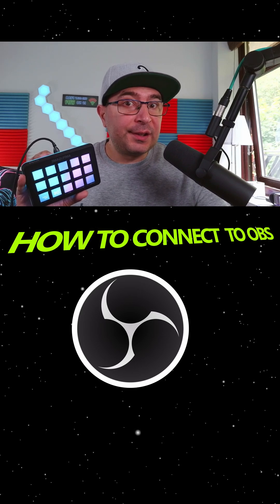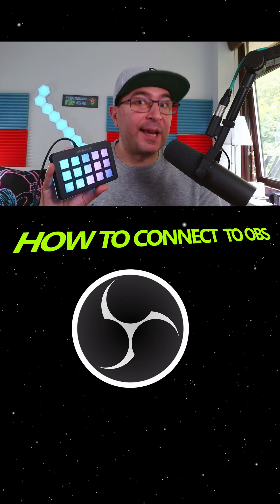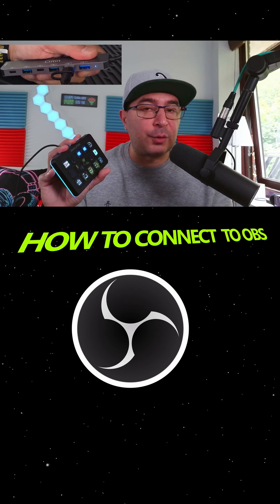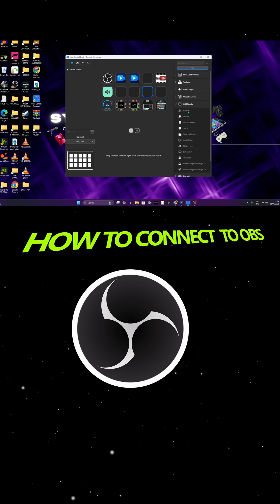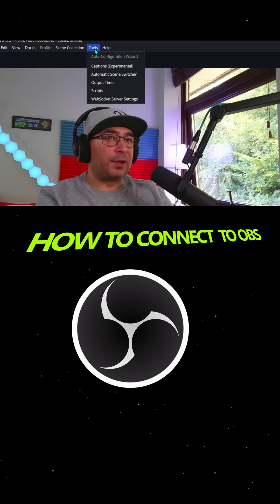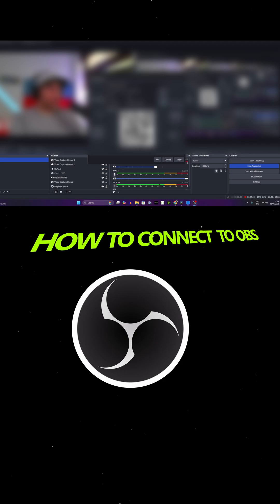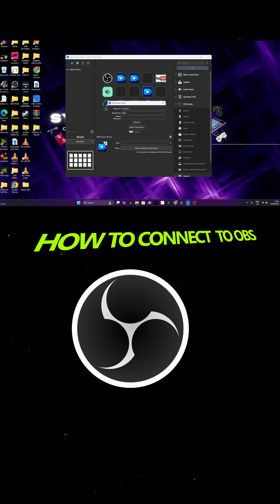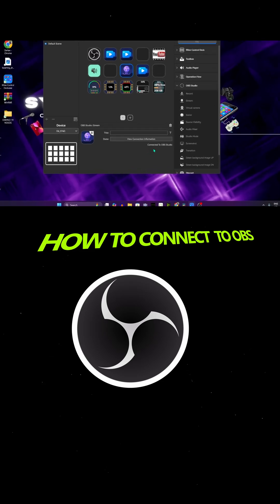How To Connect Ampligame D6 Controller to OBS %100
Looking for an affordable way to take your stream setup to the next level? The Ampligame D6 controller is a fantastic choice, and in this video, I'll show you exactly how to get it working with OBS Studio.
I'll provide a full, step-by-step tutorial on how to connect and configure the D6 so you can start using its macro keys and dials to control your scenes, sources, and audio—all without ever leaving your game. I'll even show you the controller in action to prove how seamlessly it integrates into your workflow.
This controller is a game-changer for streamers and content creators who want to streamline their setup and make their live broadcasts more professional.
Feel free to mix and match elements from these options to create a description that's perfect for your channel!

FIFINE Streaming Controller Ampligame D6